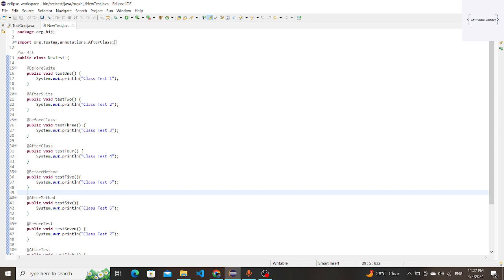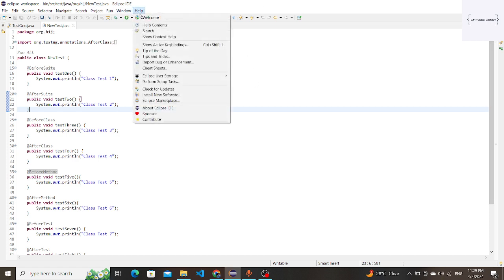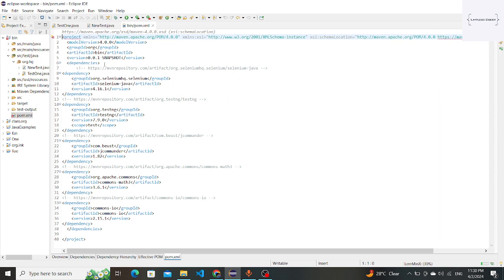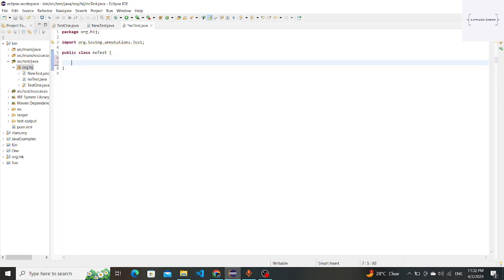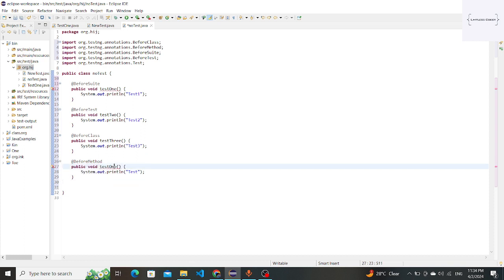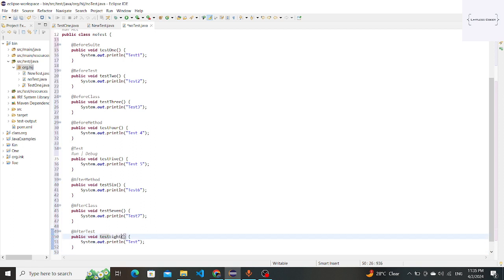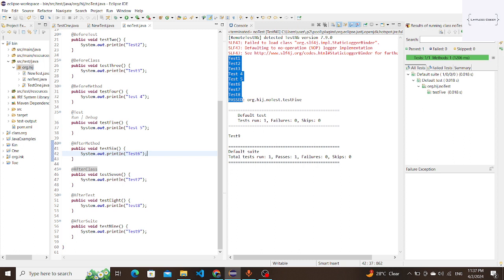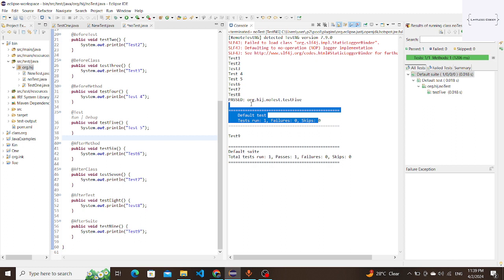Day 17 | Selenium Automation | Why TESTNG Framework | Installation & Annotations in TestNG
🚀 Welcome to @LimitlessCoder! Your Gateway to the World of Coding! 🌟

@LimitlessCoder LimitlessCoder is your ultimate destination for high-quality coding tutorials, programming tips, and tech insights. Whether you're a beginner just starting your coding journey or an experienced developer looking to level up your skills, our channel is here to empower you with the knowledge and tools you need to succeed in the dynamic world of software development.

💻 What to Expect:
Dive into our extensive library of coding tutorials covering a wide range of programming languages, frameworks, and technologies. From Selenium Automation to developing applications, from web development to machine learning, we've got tutorials to help you master the latest trends and industry best practices. Our step-by-step guides, practical examples, and real-world projects will take your coding skills to new heights!

Join our vibrant community of developers, tech enthusiasts, and lifelong learners! Stay ahead of the curve with our in-depth discussions on emerging technologies, career advice, and industry insights. Plus, be the first to know about exciting coding challenges, giveaways, and collaborations with fellow creators.

We love hearing from our viewers and fellow coders! Together, let's build a supportive and inclusive community where everyone can learn, grow, and thrive in the world of coding!

Let's unlock the endless possibilities of coding together at @LimitlessCoder

 ** ABOUT ME **
Hello guys, This channel is for gathering valuable information and delivering it anybody can watch our videos... Providing good enough content to watch without any age restrictions.

* Selenium Automation
* Why TestNG Framework in Selenium

🔎 Today Topic 🔎
Today's script: TESTNG FrameWork | Day 17  @LimitlessCoder ⭕